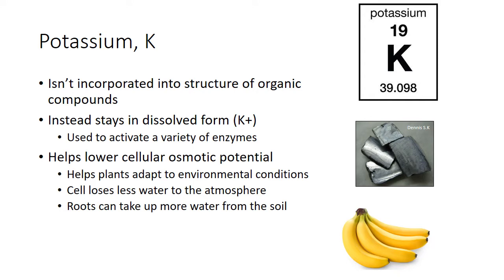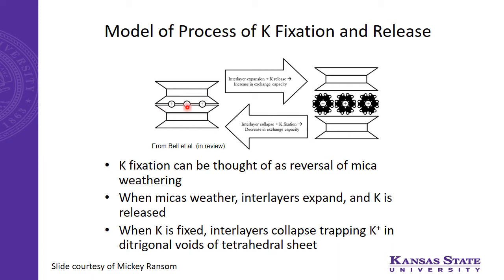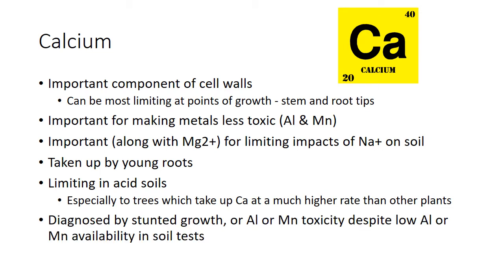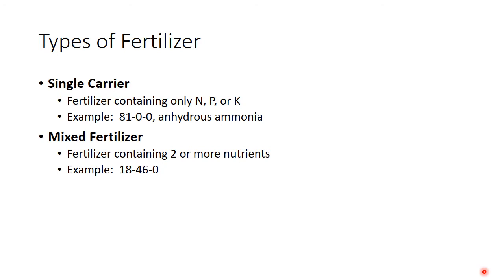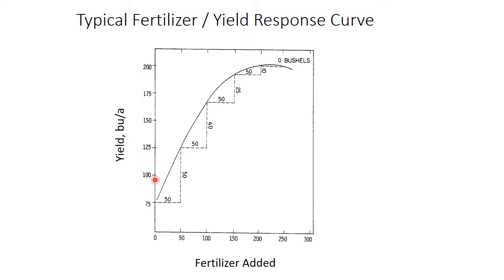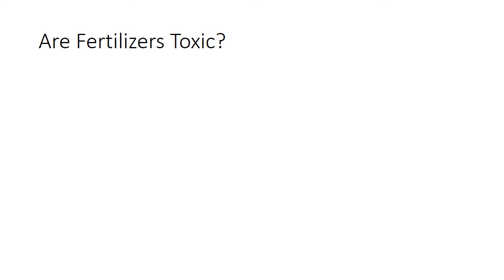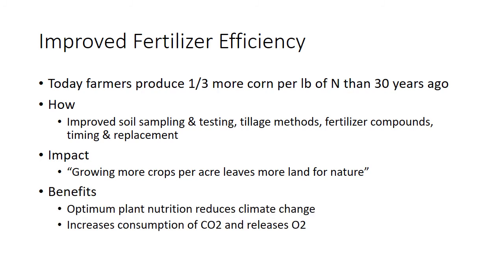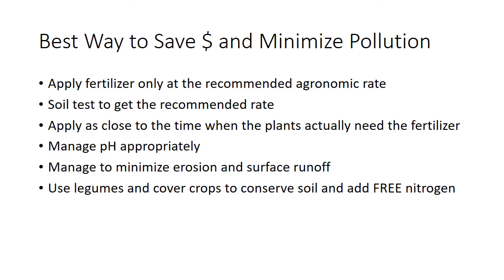Potassium, Calcium, Magnesium, and Fertilizers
Lecture 6c for AGRON 305 - Soils